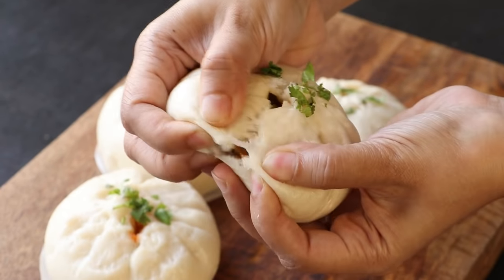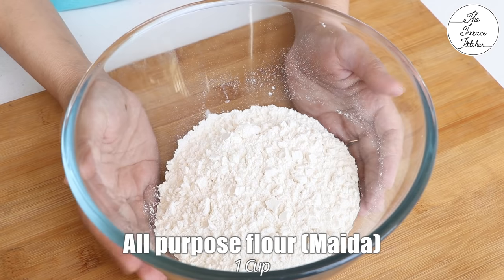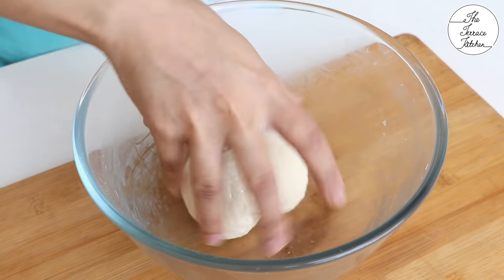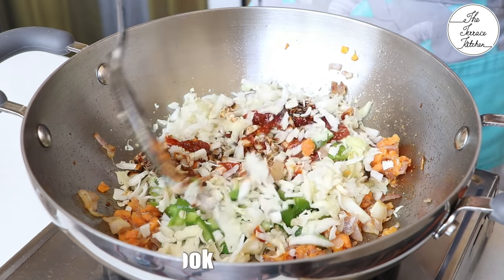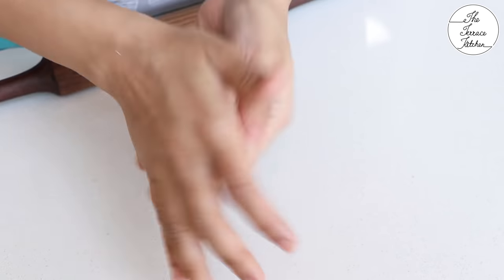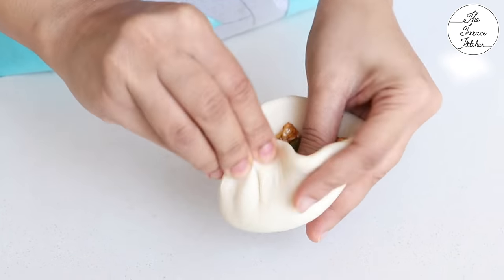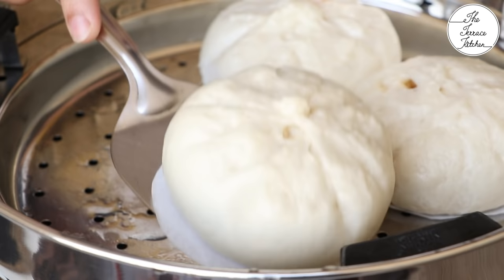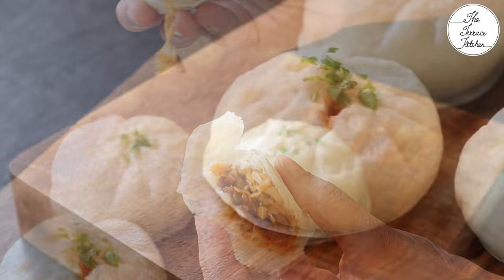Veg Bao Buns Recipe | Steamed Bao with Veg Stuffing ~ TheTerraceKitchen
VEG SCHEZWAN BAO BUNS RECIPE

SERVES: 4 Medium Bao Buns
INGREDIENTS:

Yeast Activation:
1/4 Cup Warm Water
1 Tsp Sugar
1/2 Tsp Dry Yeast

Dough:
1 Cup All Purpose Flour (Maida)
Salt as per taste
1 Tsp Oil

Stuffing:
2-3 Tsp Oil
1 Small Chopped Onion
1/4 Cup Chopped Carrot
1 Tsp Ginger Garlic Paste
1 Small Capsicum
1 Cup Cabbage
1 Tsp Soy Sauce
2 Tsp Schezwan Chutney